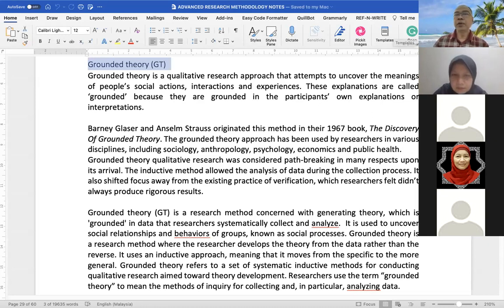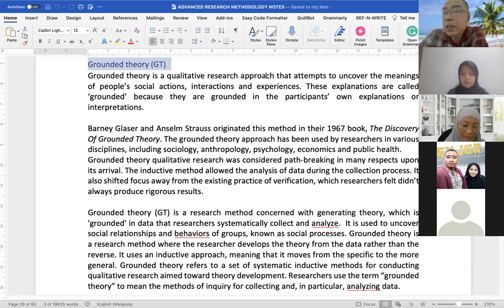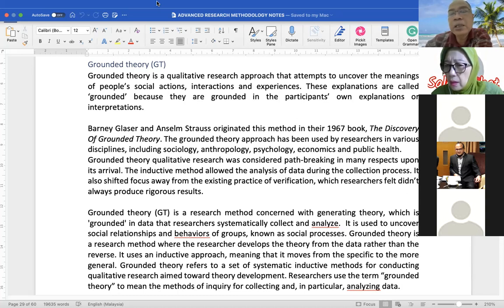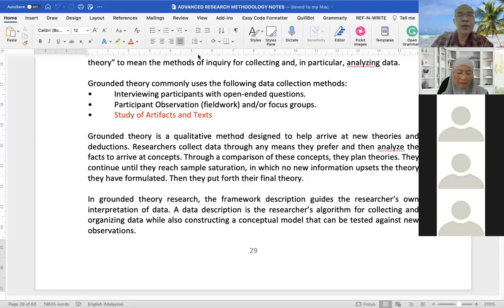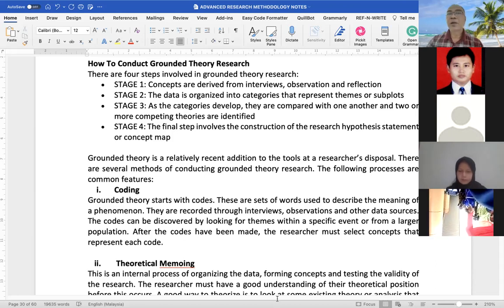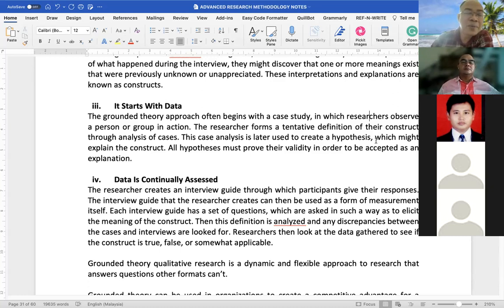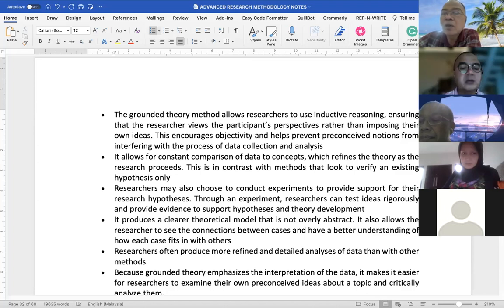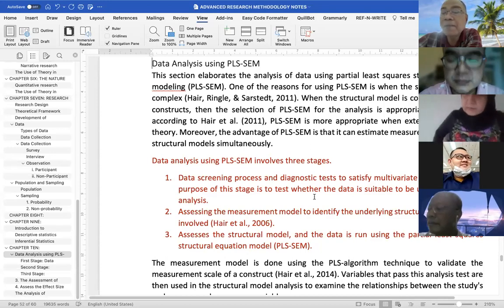Advanced Research Methodology Lecture 13